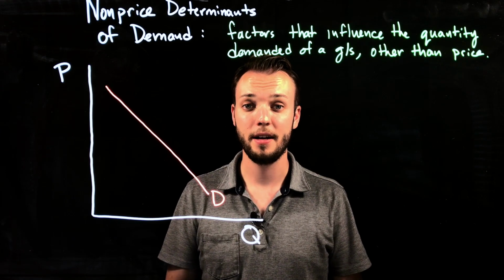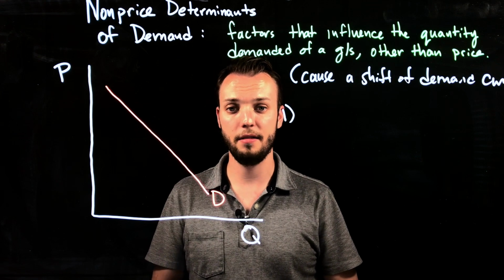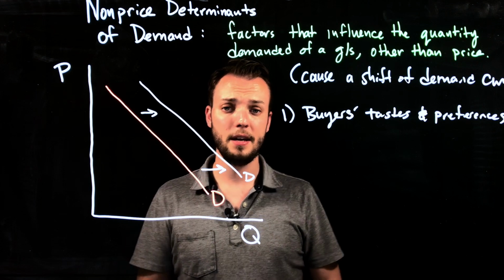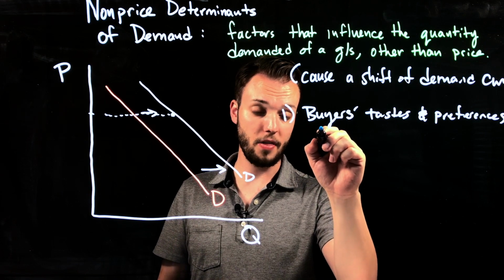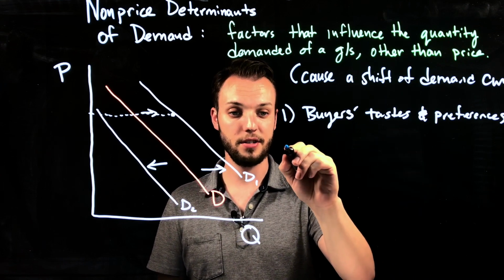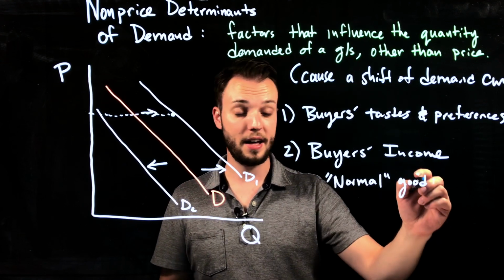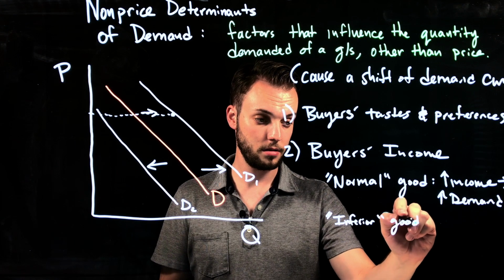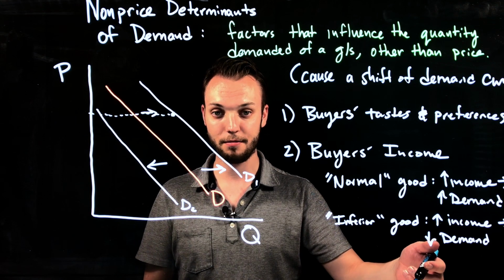Nonprice Determinants of Demand-part 1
What causes the demand curve to shift? The nonprice determinants of demand.

ECO 100: Intro to Economic Principles , Fall 2019

Dustin Hamalainen, Ph.D
Department of Economics
Franklin & Marshall College